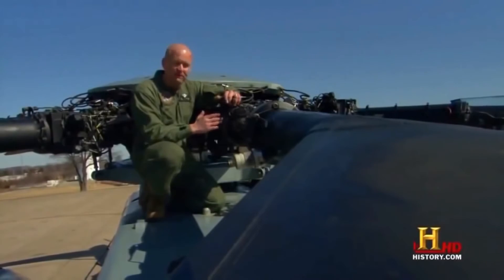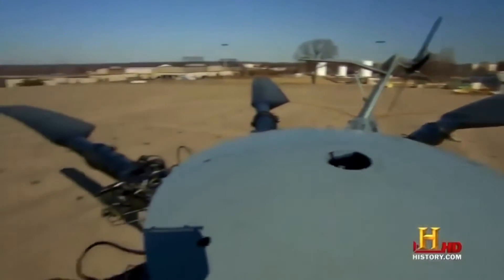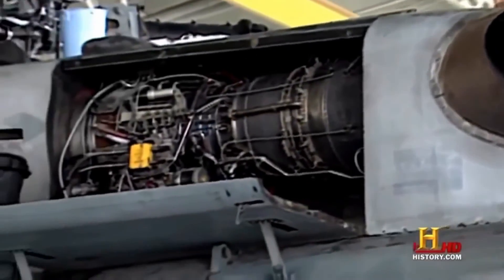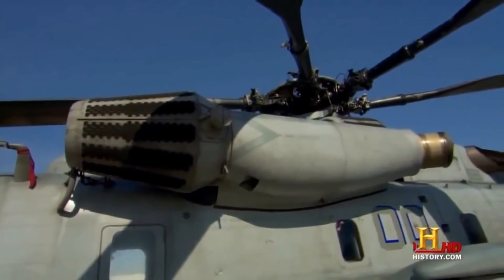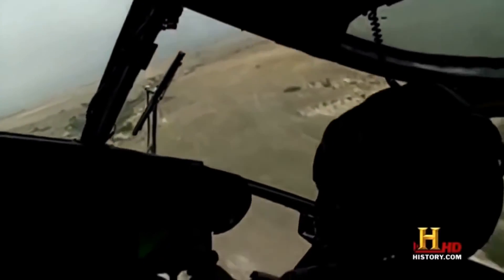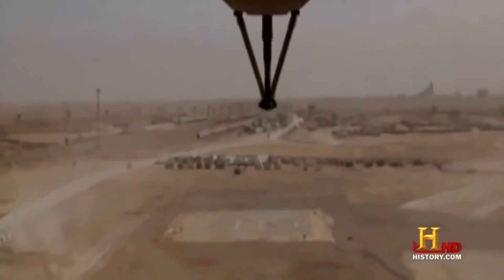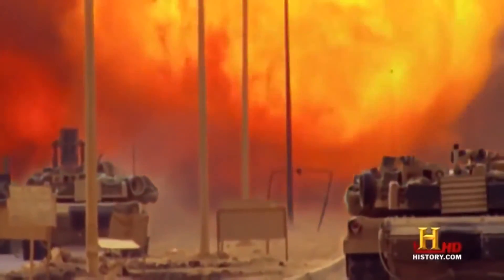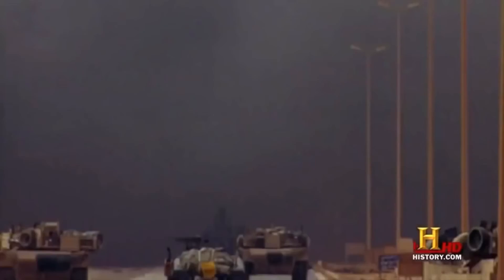Largest and Heaviest Helicopter In The US Military | Military Power Stuffs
The Sikorsky CH-53E Super Stallion is the largest and heaviest helicopter in the United States military. As the Sikorsky S-80 it was developed from the CH-53 Sea Stallion, mainly by adding a third engine, adding a seventh blade to the main rotor and canting the tail rotor 20 degrees. It was built by Sikorsky Aircraft for the United States Marine Corps. The less common MH-53E Sea Dragon fills the United States Navy's need for long range minesweeping or Airborne Mine Countermeasures (AMCM) missions, and perform heavy-lift duties for the Navy. Under development is the CH-53K King Stallion, which will be equipped with new engines, new composite material rotor blades, and a wider aircraft cabin.

military, military power,CH-53E, Sikorsky CH-53E,Sikorsky CH-53E Super Stallion,Largest and Heaviest Helicopter, Largest and Heaviest Helicopter In The US Military, missile, missiles, military power stuffs, weapon, weapons, mega, navy, us navy, air force, us airforce, technology